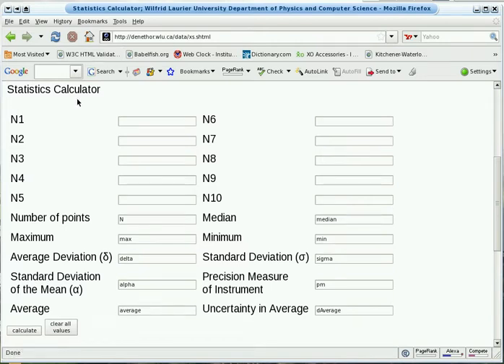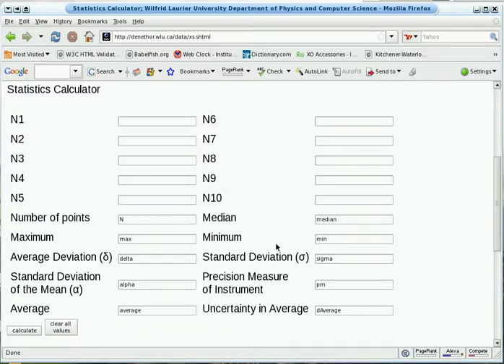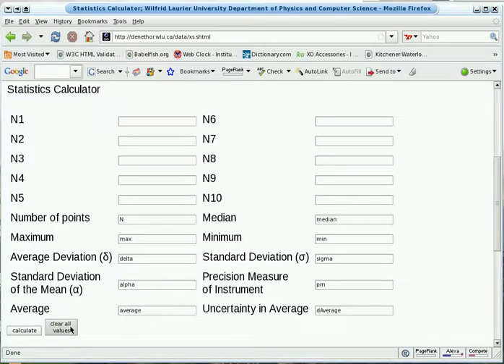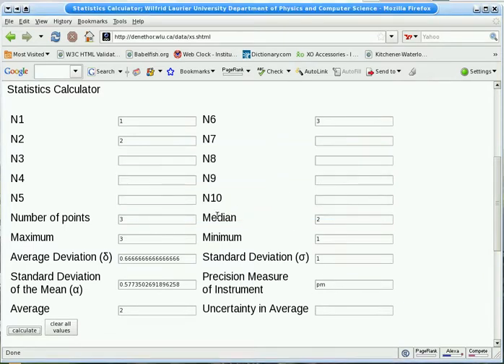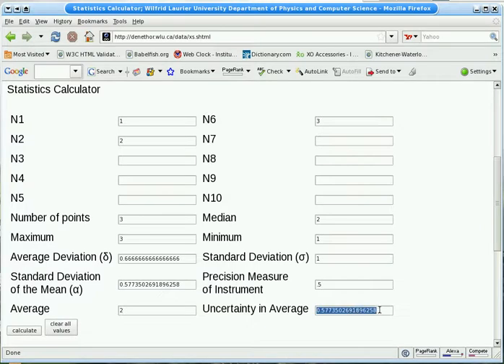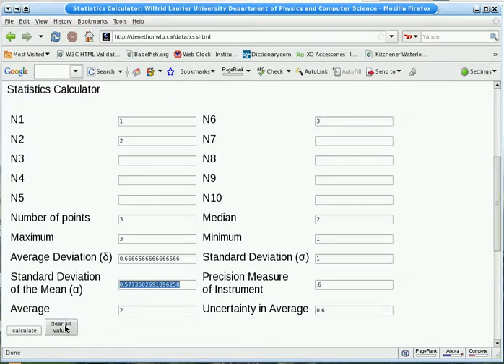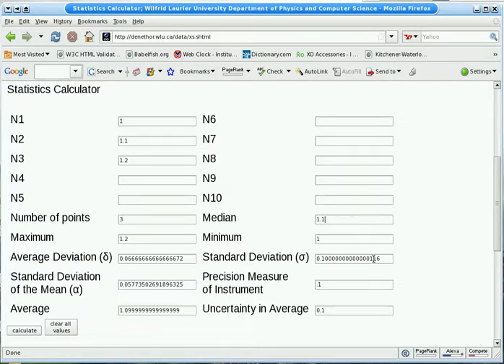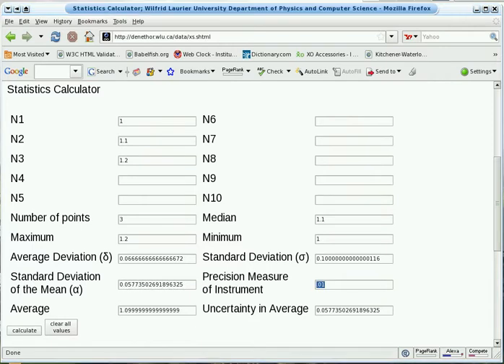Statistics calculator tutorial